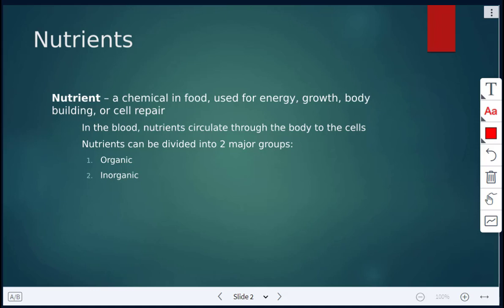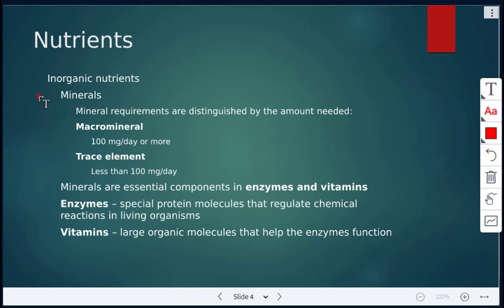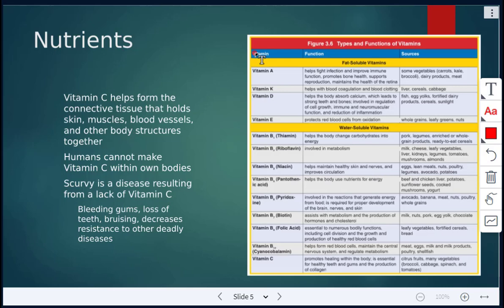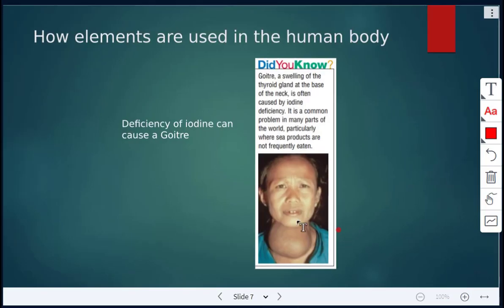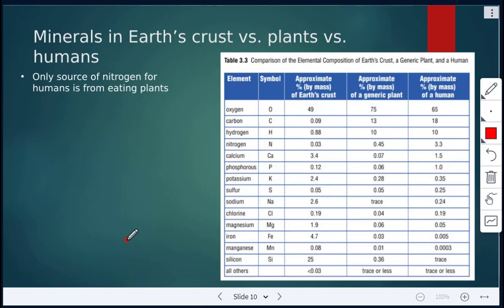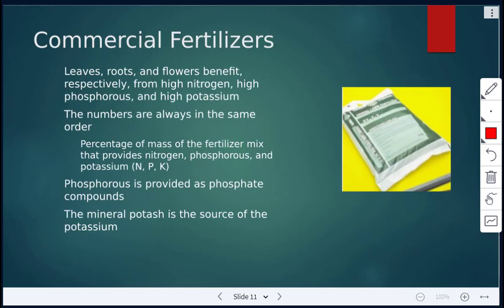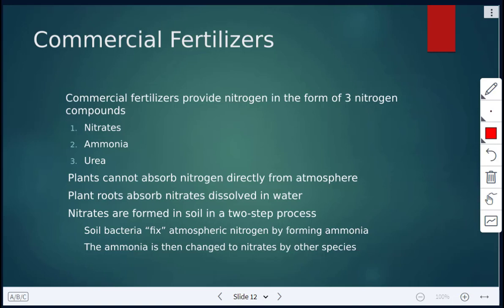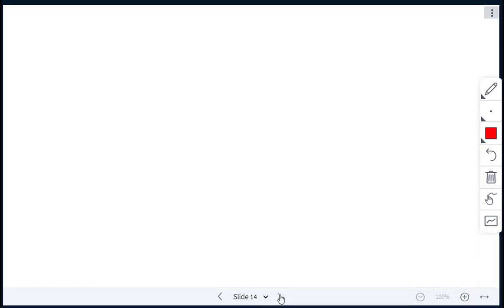Environmental Chemistry Topic 1